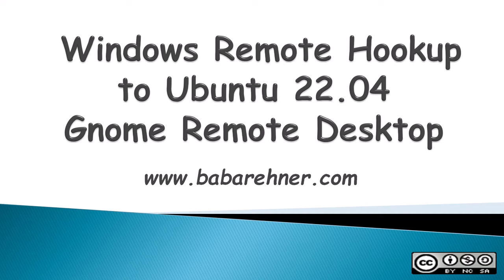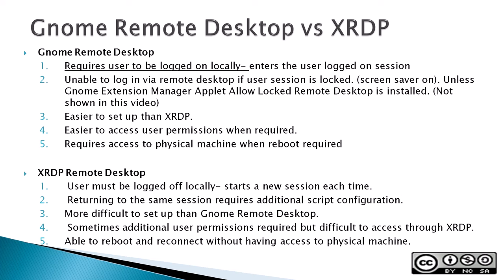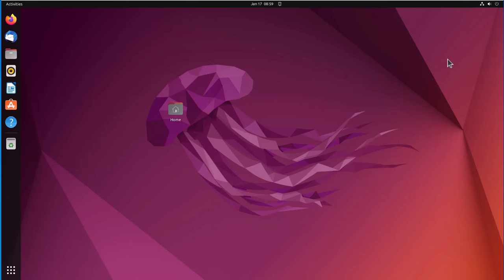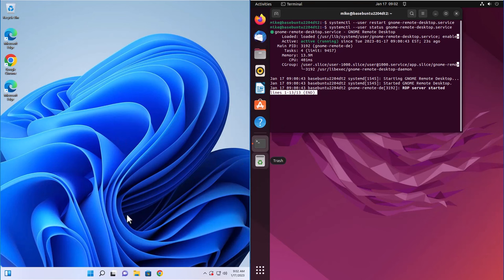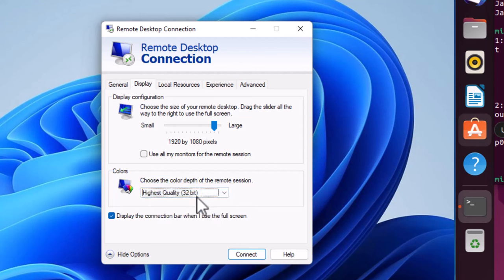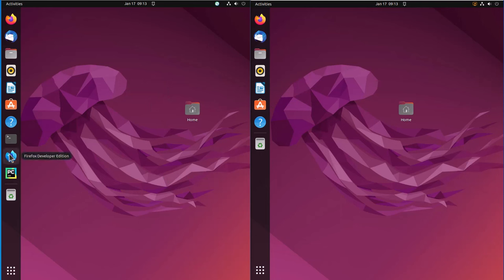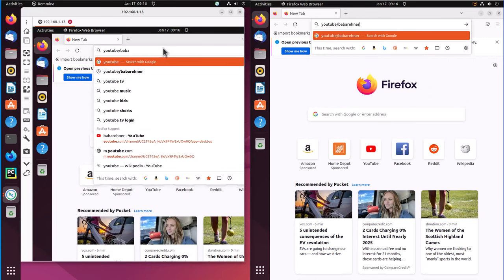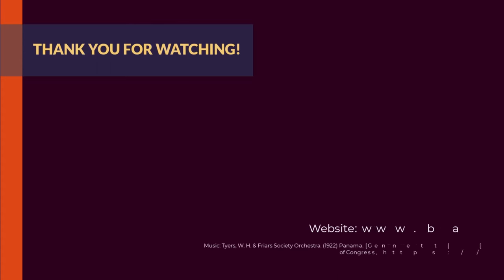Windows Remote Connection to Ubuntu 22.04 Gnome Desktop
Ubuntu 22.04 Gnome Remote Desktop allow Ubuntu and Windows computers to play nicely with each other. While there are limitations, finally there is an easy way for a Windows computer to be a remote desktop client to an Ubuntu Gnome Desktop using the freeRDP version of Microsoft's Remote Desktop Protocol. Also included with this video is a brief comparison between Gnome Remote Desktop and XRDP. Unfortunately I neglected to mention that Gnome Remote Desktop may drop the connection when changing desktop settings, such as changing the display settings.

Command Line Interface (CLI) Command used to start Gnome Remote Desktop:
systemctl --user restart gnome-remote-desktop.service

00:00 Introduction- includes short comparison between XRDP and Gnome Remote Desktop
03:16 Configure Gnome Remote Desktop Settings
05:02 Windows 11 Remote Desktop to Gnome Desktop
08:22 Remote Desktop from Ubuntu 22.04 to Ubuntu 22.04 Gnome Desktop

Additional Info:

Ubuntu 22.04 Finally Supports Remote Desktop Control via MS RDP Protocol